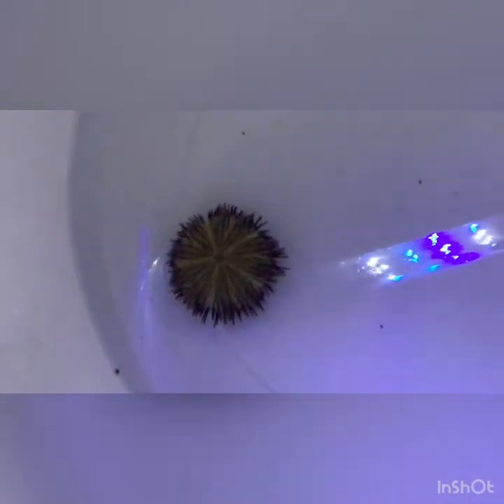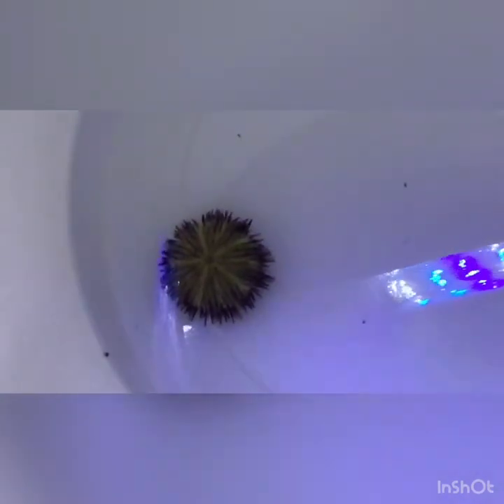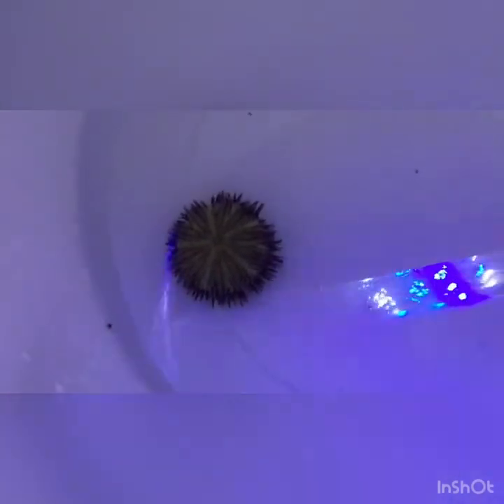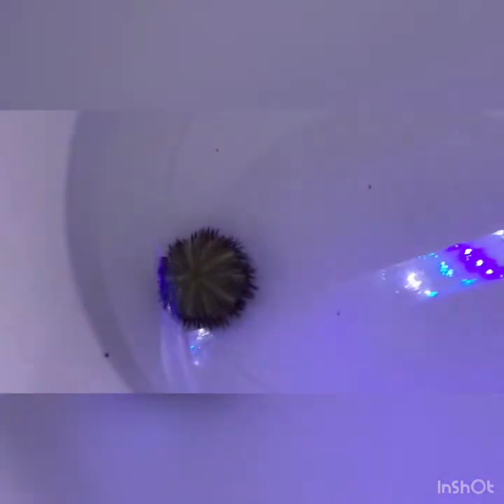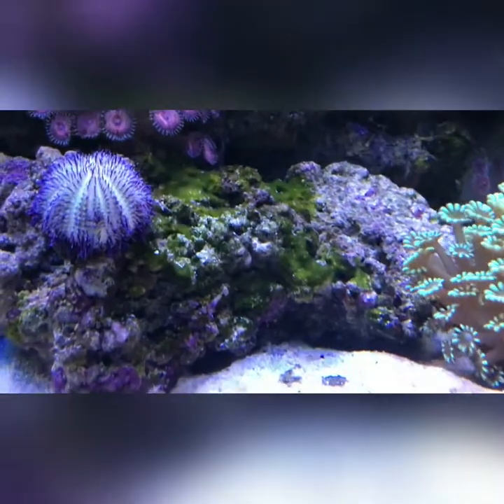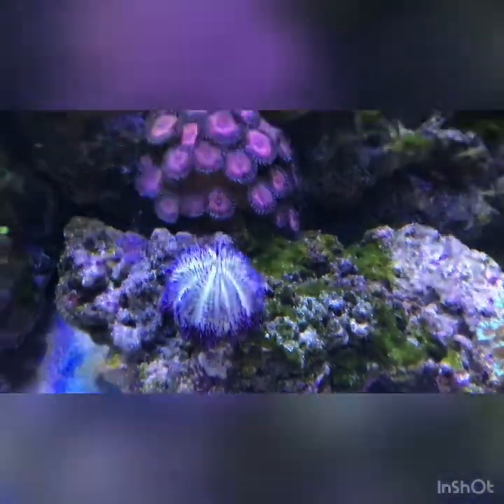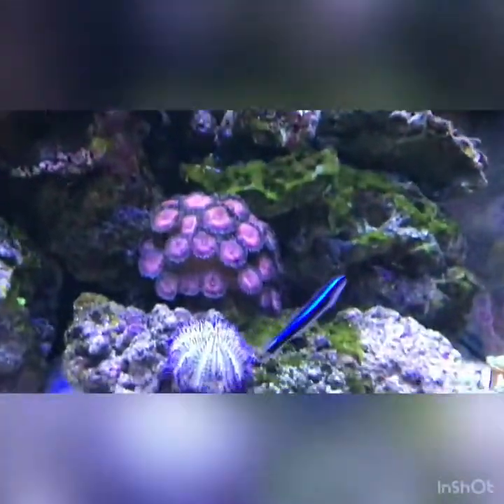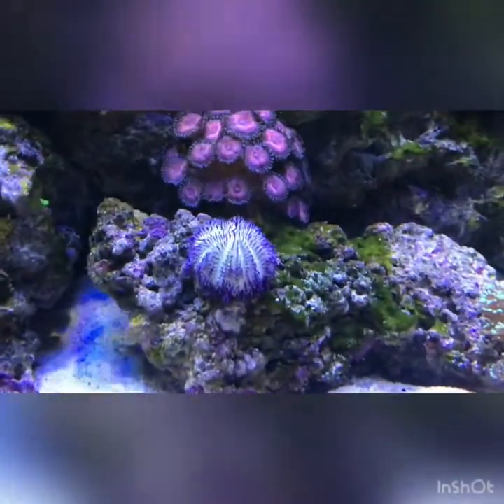Short spine purple urchin